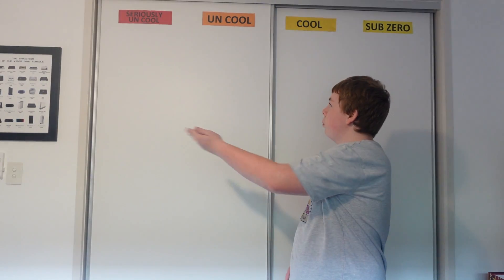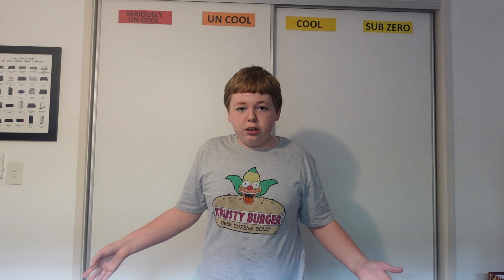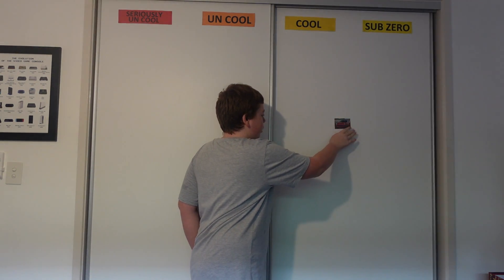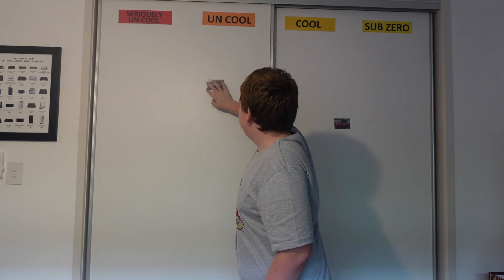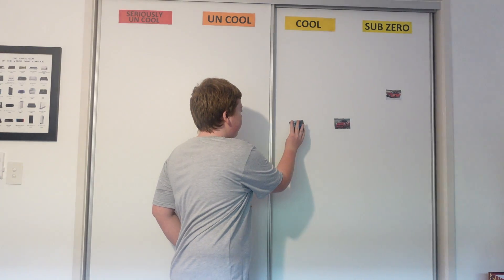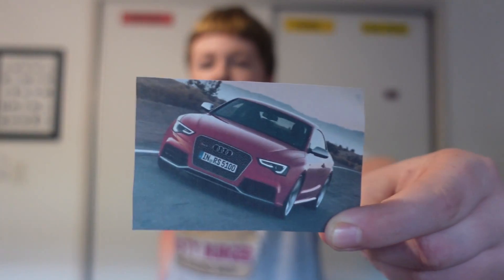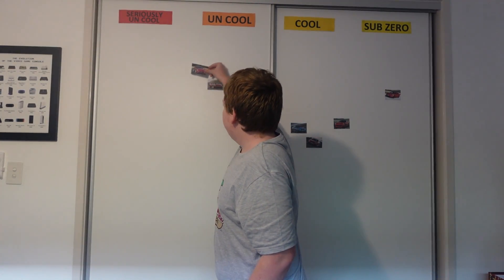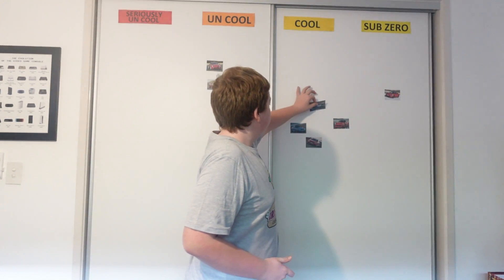TopGear Nathaniel2256 - Episode 13